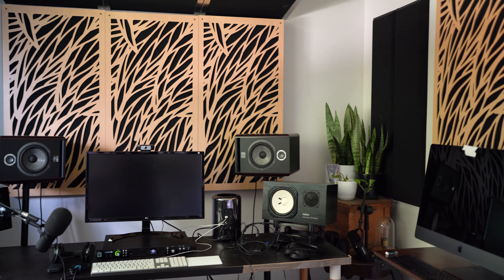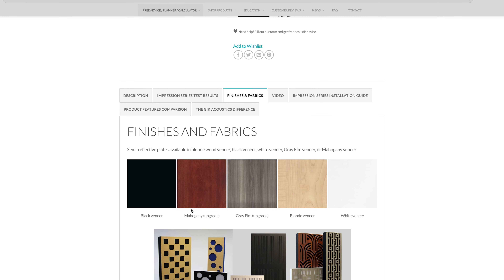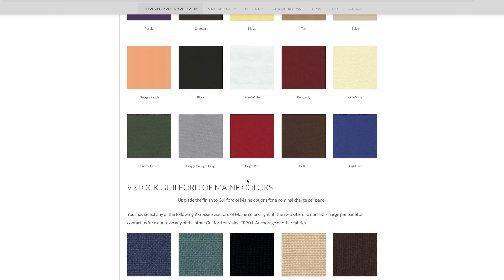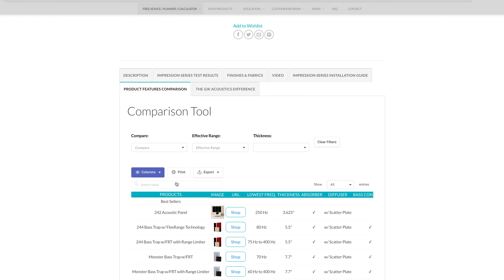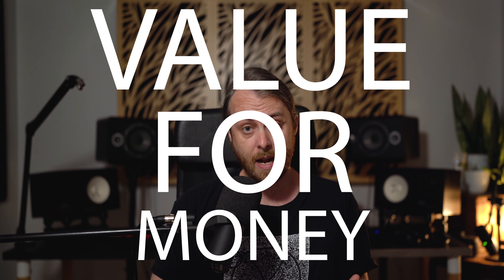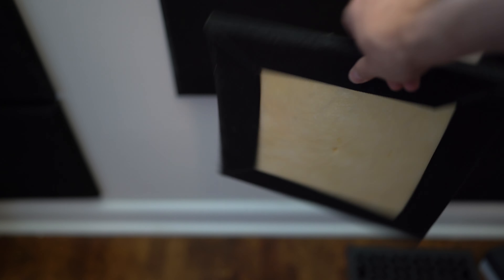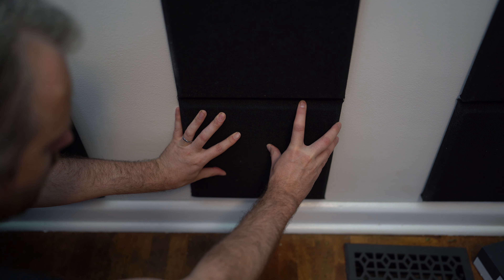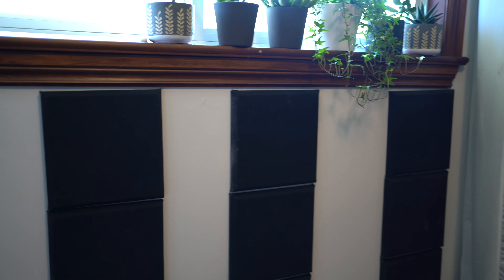Which acoustic panels should you buy? GIK Acoustics vs Primeacoustic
In this video, I take look at the two most prominent companies creating acoustic treatment solutions for consumers and pros alike: Primeacoustic and GIK Acoustics.

Whether you're working in a pro studio or getting a home theatre environment ready, you'll need to treat the space for the best acoustic result. Watch as I rank both companies products across a number of important categories to help you make the right decision for your space.

TOC

00:00 - Intro
00:56 - Products I own from both companies
01:14 - Disclamer
01:35 - Categories for reviewing
03:00 - Build Quality - GIK vs Primacoustic
05:34 - Ease of Installation - GIK vs Primacoustic
07:57 - Aesthetics - GIK vs Primacoustic
10:09 - Value for Money - GIK vs Primacoustic
12:47 - Accessibility -  GIK vs Primacoustic
15:19 - The Truth about Acoustic Treatment
15:53 - Local resources for acoustic treatment sourcing
17:23 - Outro

Questions?